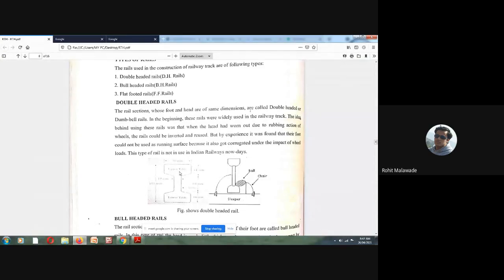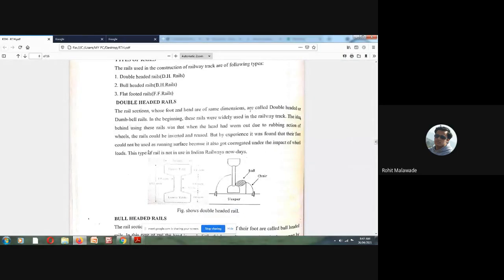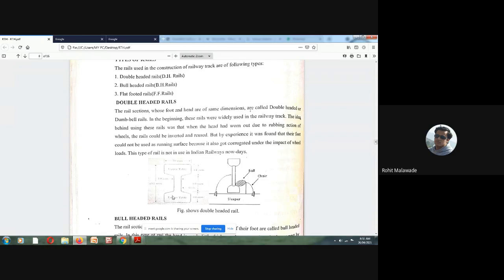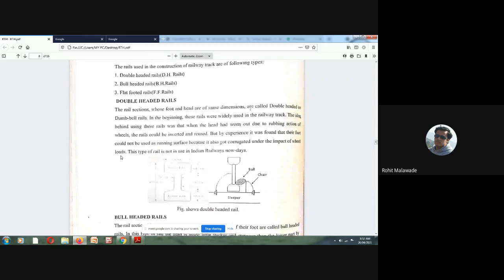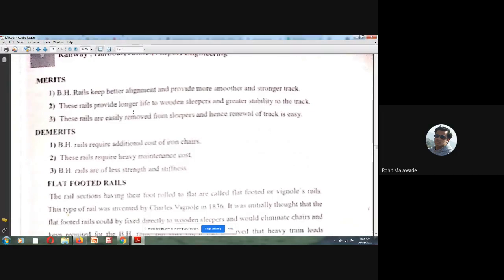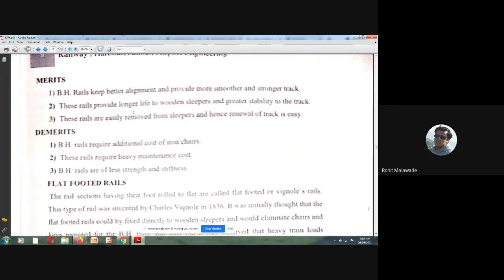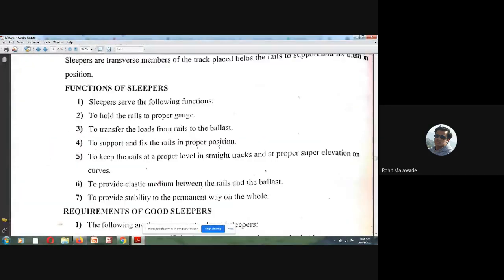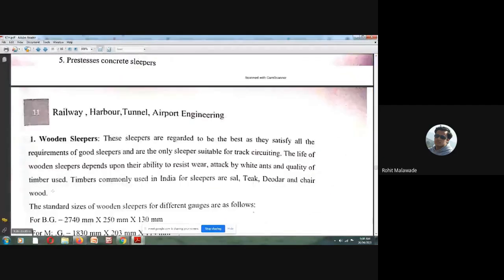18CV645 ( Railway Tunnel Harbor and Airport )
Rail Types